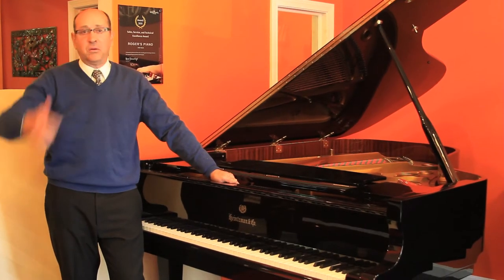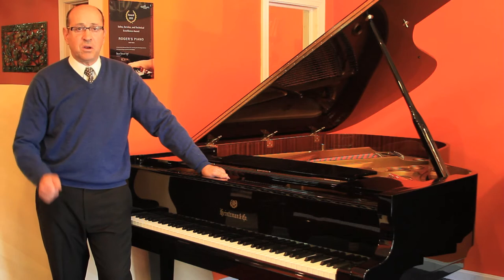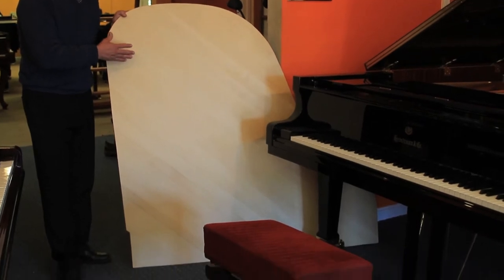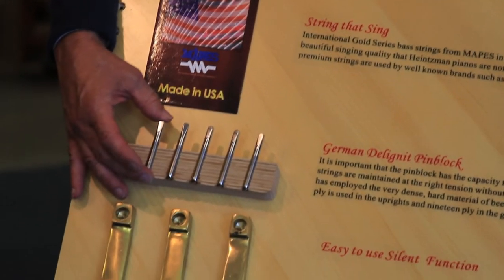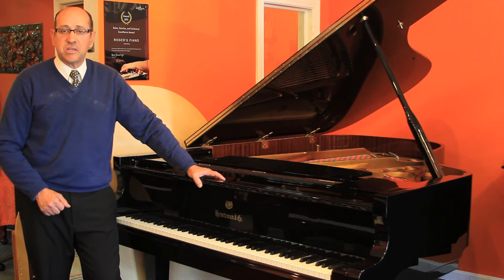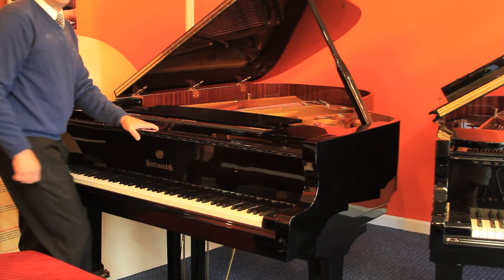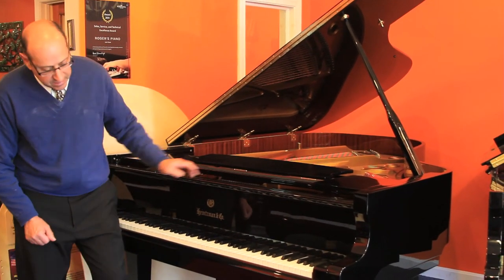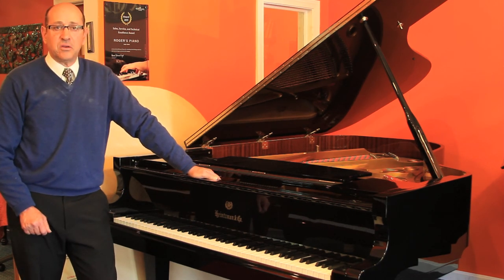Heintzman203.mov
The Heintzman Model 203 Grand Piano